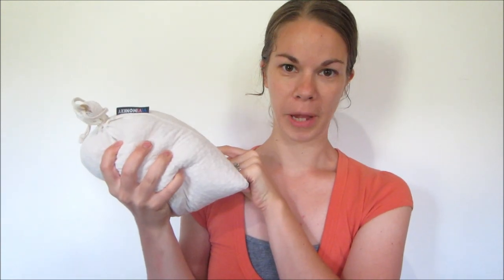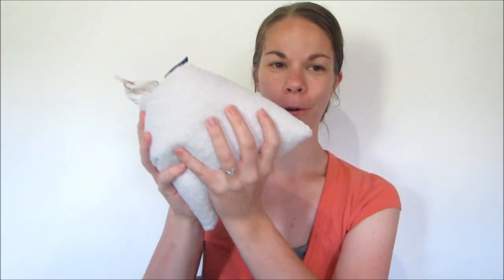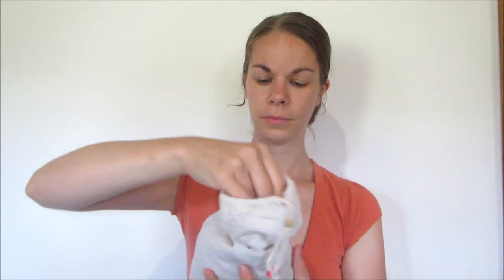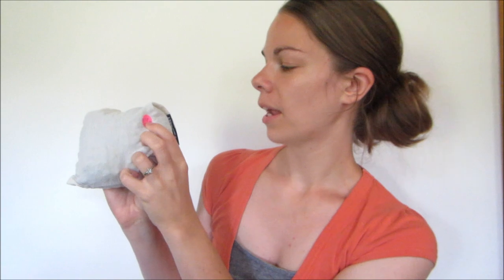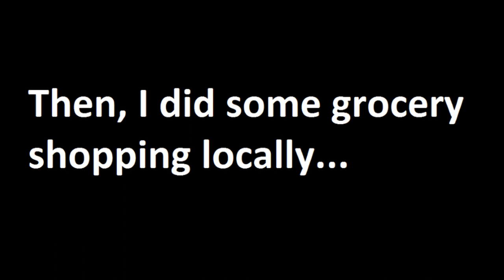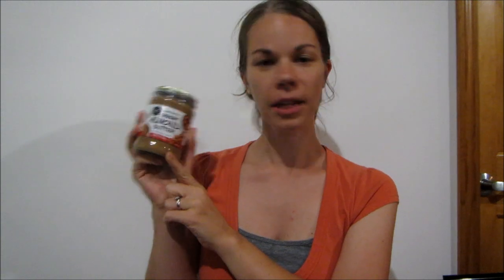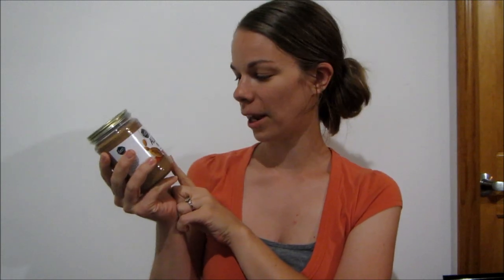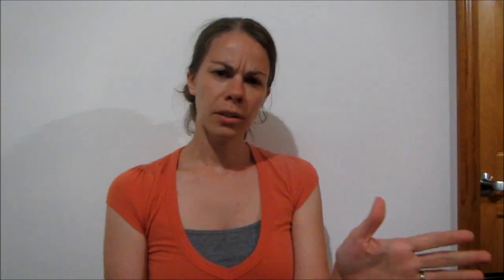Plastic Free Grocery Haul: Plastic Free July vlog #2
Last Fall, our family moved out to basically the middle of nowhere. Shopping options are limited but, despite that, I was still able to do some shopping plastic free! This challenge has really made me think more about what I can do to limit single-use plastic with the options that I have available. Options that are often thought of as wrapping everything in plastic.